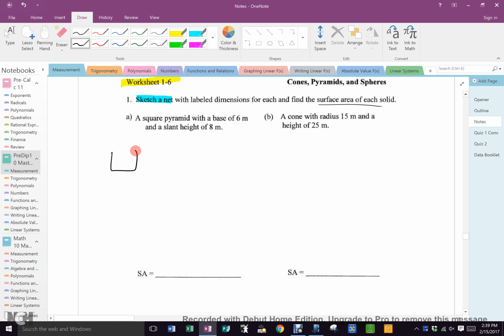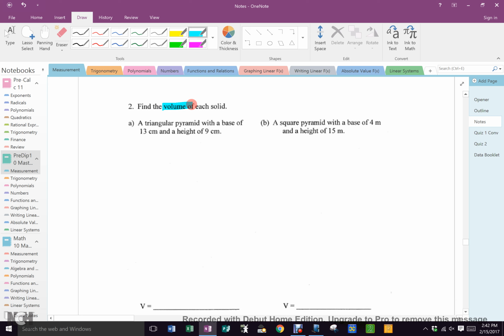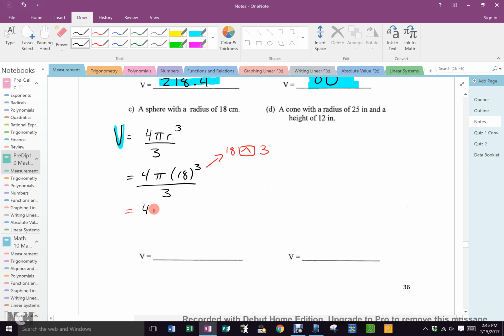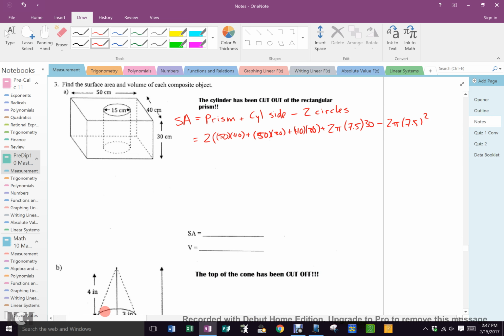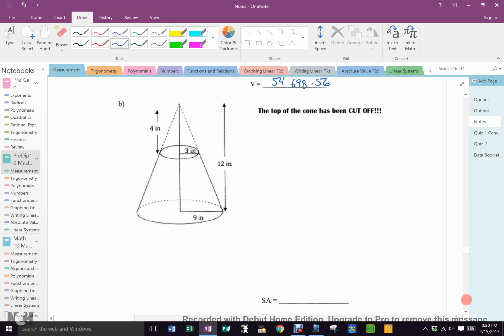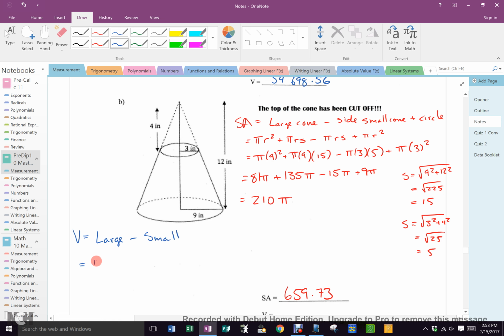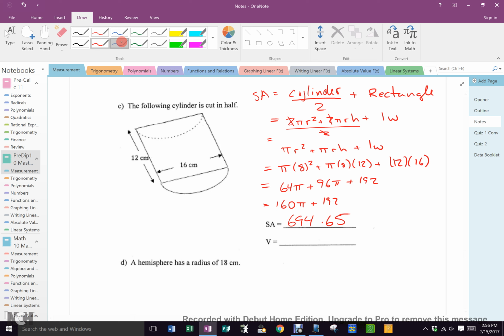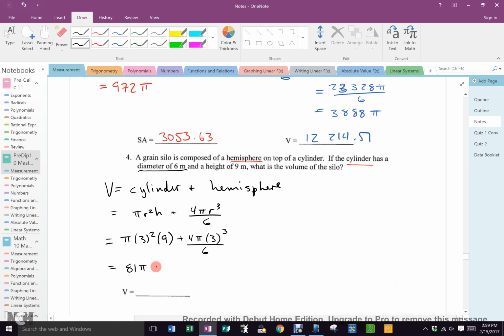Feb 15 Block D Worksheet 1 6